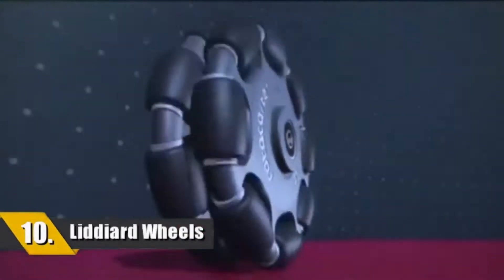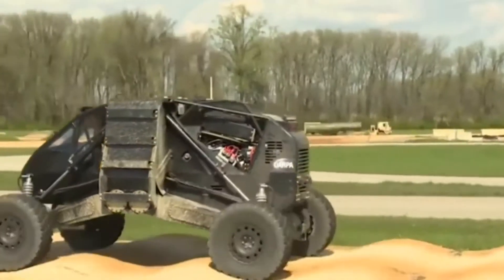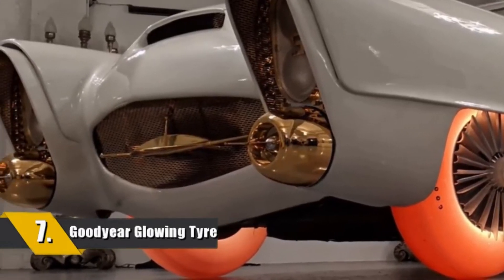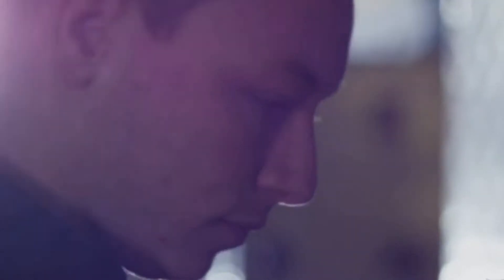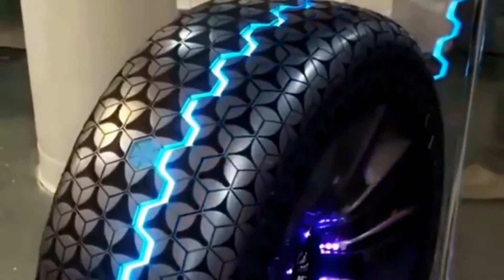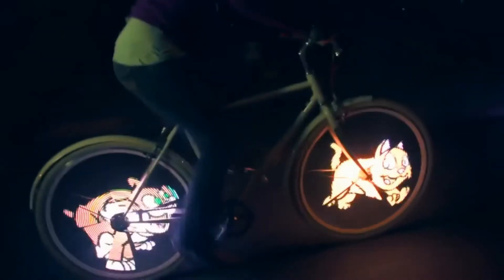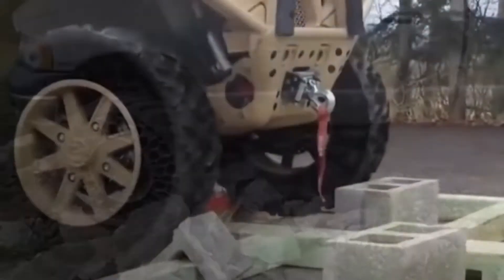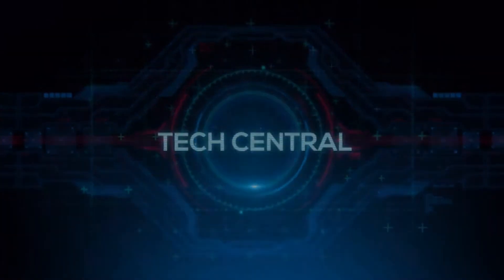10 INSANE Future Technology TIRES IN THE WORLD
10 MOST INSANE TIRES IN THE WORLD
We post  most interesting inventions new top 10 technology and gadgets future technology concept cars new things on technology and more  that you really should know about if you're a fan!

featured
#10 Goodyear glowing tire
#9 lexus ice trires
#8 darpa ground x-vehicle technologies
#7 myth buster square wheels
#6 Hexonic wheels
#5 Hankook Tire
#4 Kino-mo wheel
#3 lidiar wheels
#2 honeycomb airless tire
#1 Goodyear eagle 360